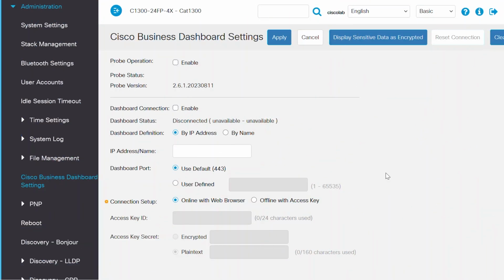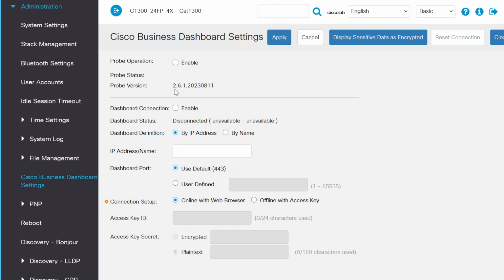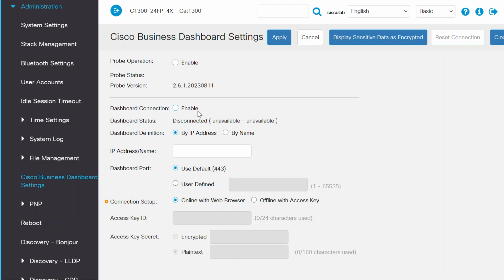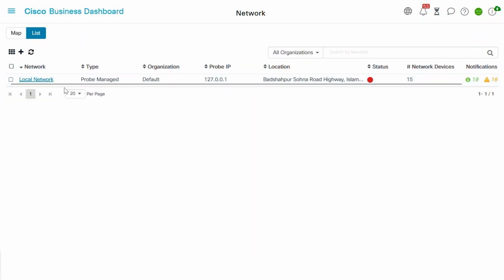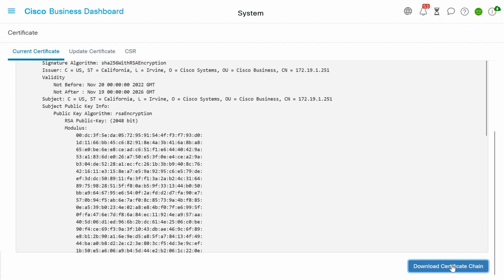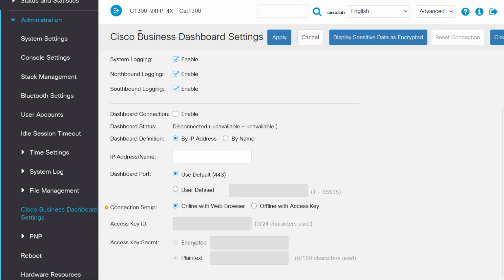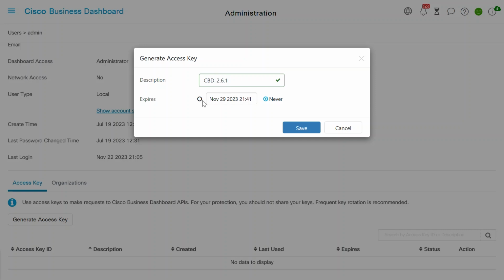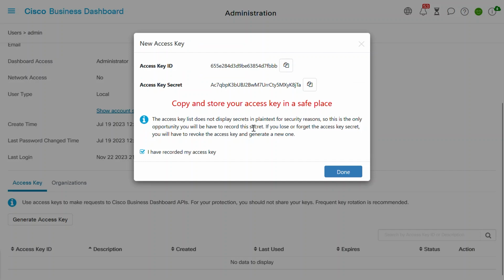How to Connect CBD Embedded Switch Probe in Catalyst 1200 & 1300 | Part 1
In this first part of our Cisco Tech Talk series, we demonstrate how to connect the Cisco Business Dashboard (CBD) Embedded Switch Probe in Catalyst 1200 and 1300 series switches. Learn the step-by-step process for setting up the probe for efficient monitoring and management of your network devices.

  What you’ll learn in this video:
  – How to connect and configure the CBD Embedded Switch Probe on Catalyst 1200 and 1300 switches
  – Step-by-step instructions for setting up the probe for effective network monitoring
  – Best practices for optimizing the use of CBD for managing your network devices

 Discover how Cisco is transforming industries with cutting-edge technology and business-driven innovation. From efficient device management to seamless network monitoring, explore how digital transformation is reshaping the future of enterprise networking.